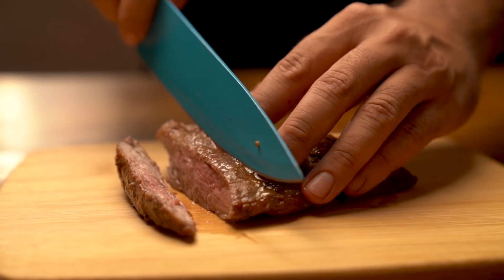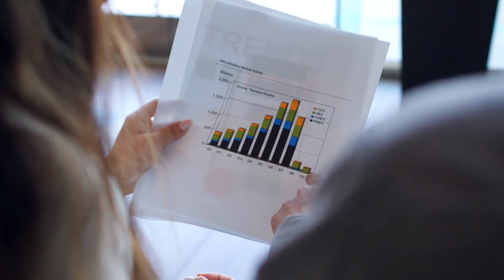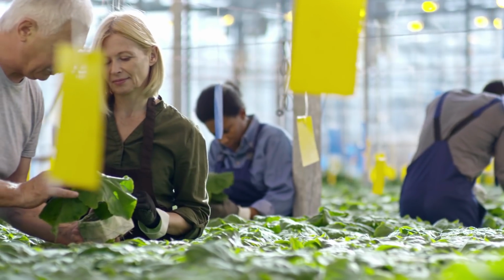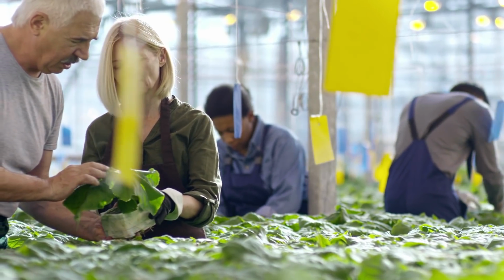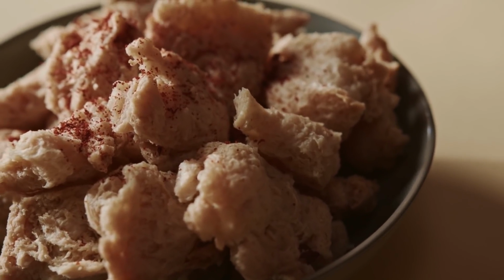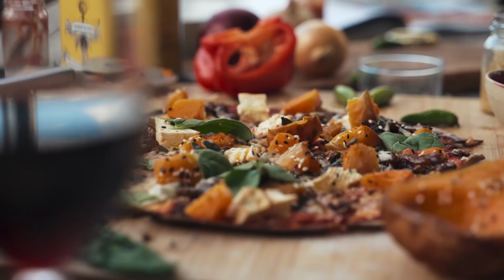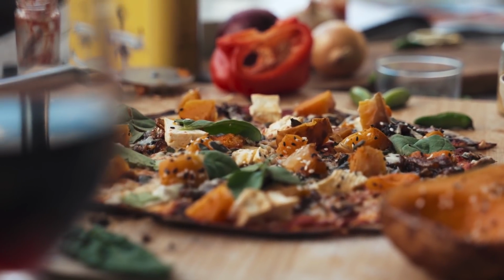American vs Indian Foods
Today we will be taking a look at key differences between American Foods and Indian Foods. There are a lot of different food cultures and dishes yet to be discovered.